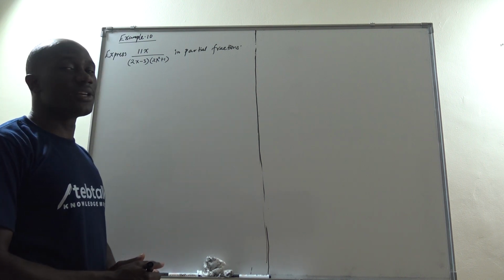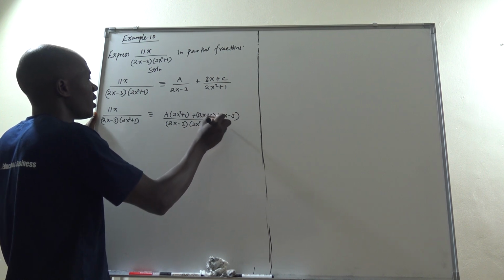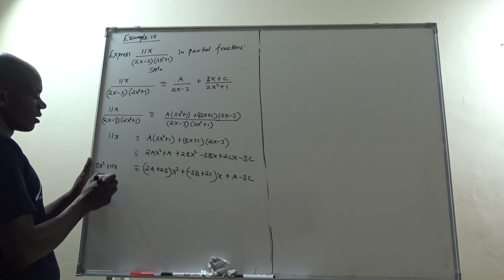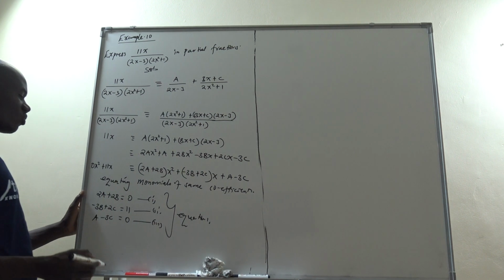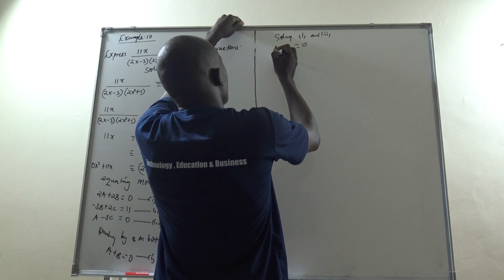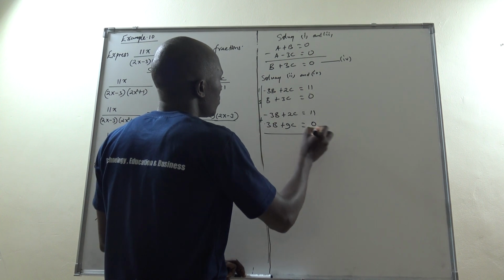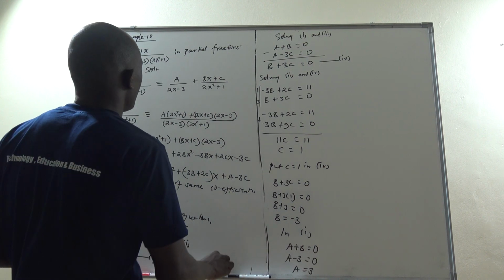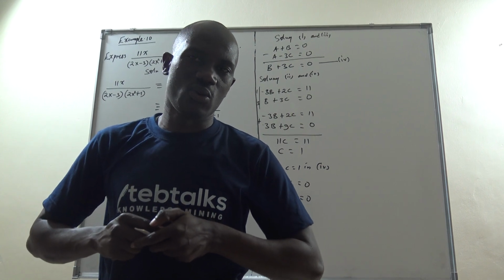Examples of partial franctions involving the denominator with a quadratic factor 10